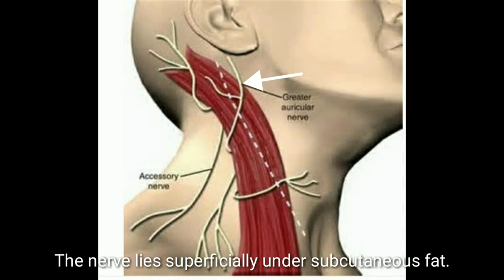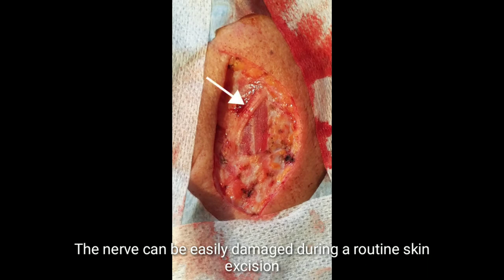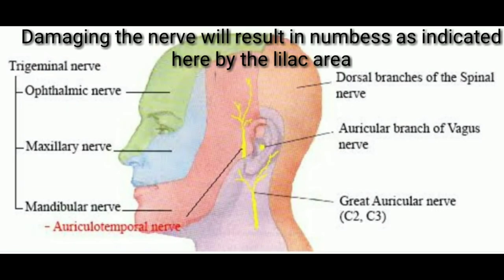Beware the Greater Auricular nerve. #21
The Greater Auricular nerve travels across the superior part of the sternomastoid muscle. It lies beneath the subcutaneous fat an is prone to damage during routine skin cancer excision.